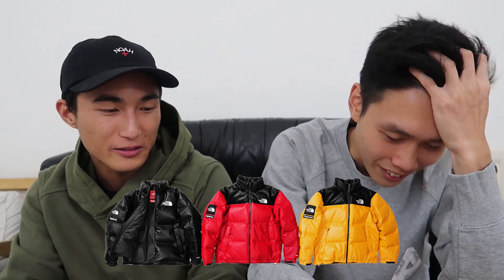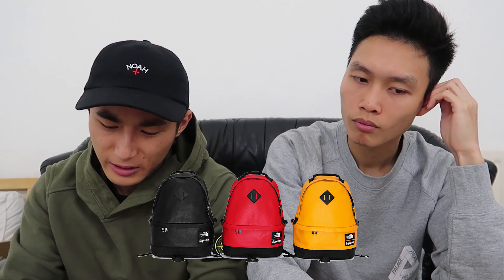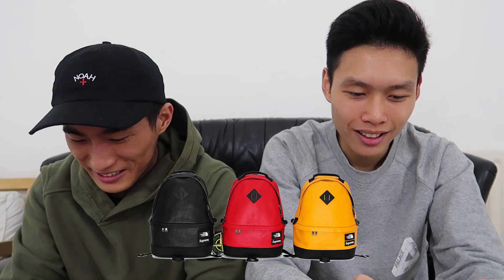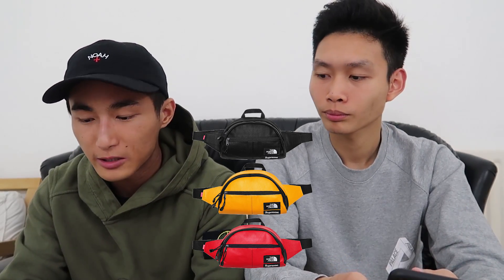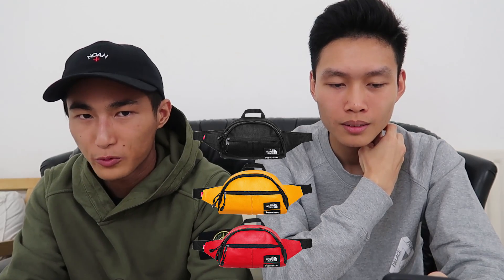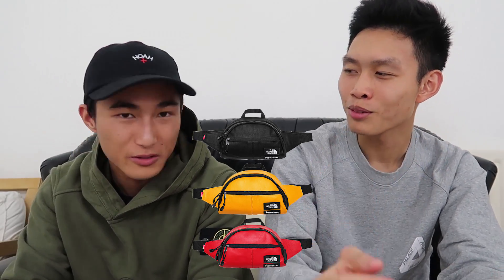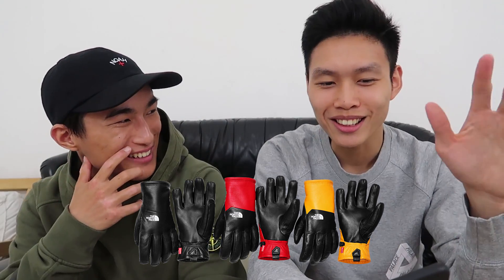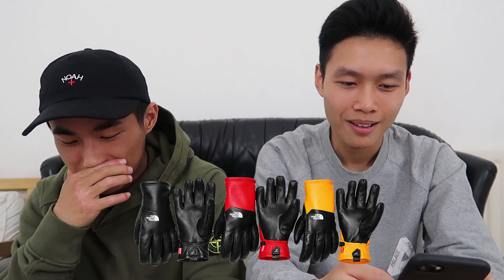Supreme X The North Face is Dropping! | Worth the Retail?!